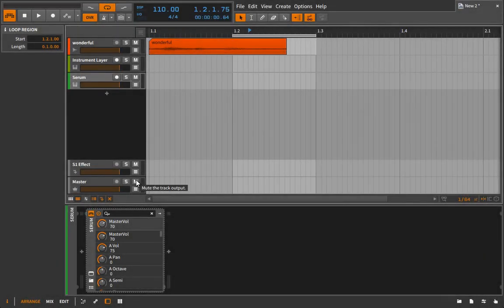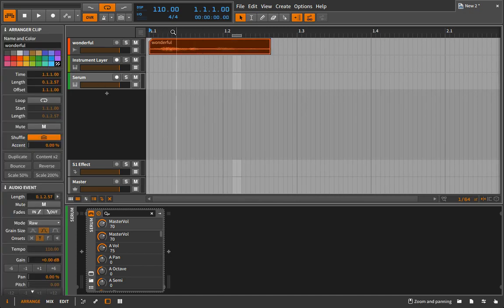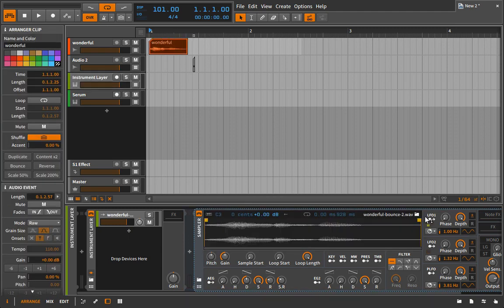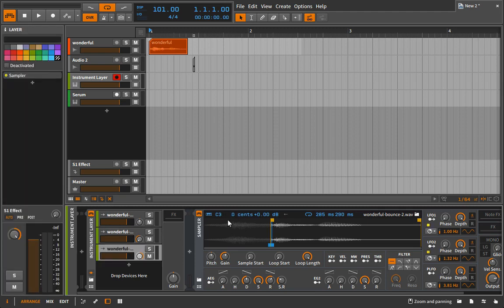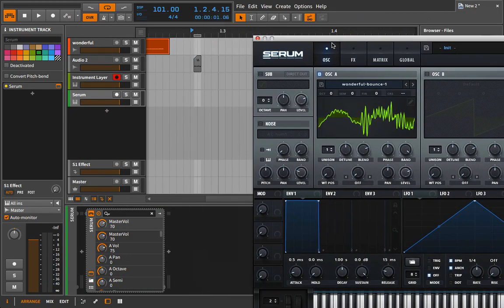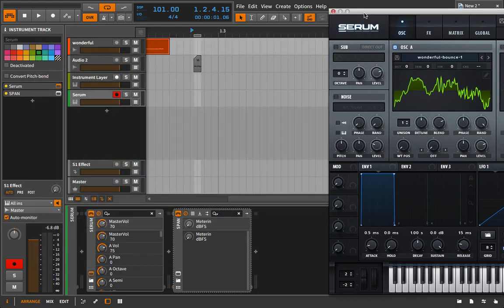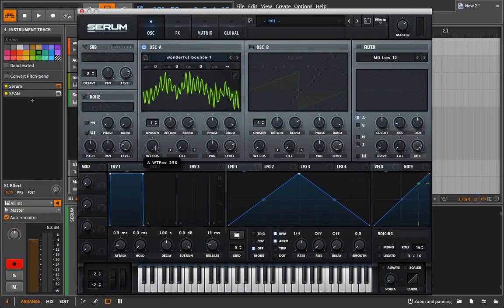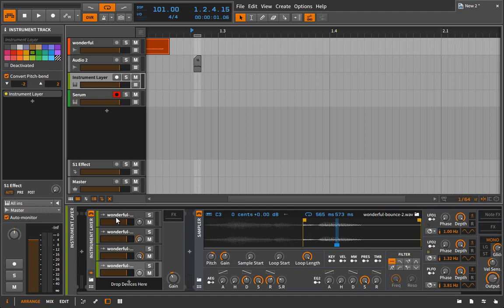Micro Sampling in Serum (Additive Technique)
We now return to sampling but in a slightly different context. We’ll be using samples as a point of departure instead of the final destination. In this lesson we will take a tiny snippet (micro sample) of a longer audio file to resample as a waveshape to act as the sound generation source in a synthesizer. This time instead of drawing in the waveform from scratch we’ll use an algorithm within Serum to calculate all of the appropriate overtones. From there we can edit the waveshape to our hearts content like we did before when we drew in the waveshape from scratch.